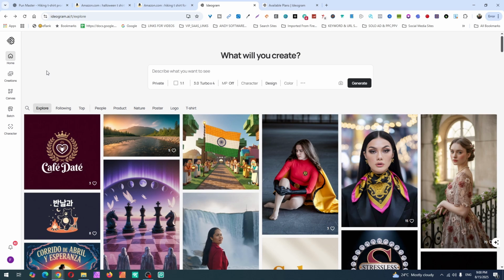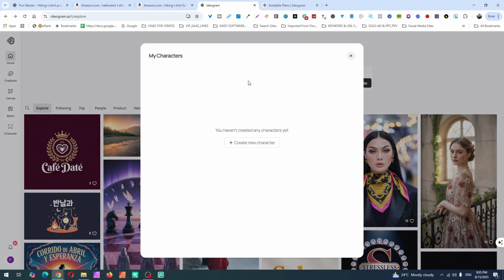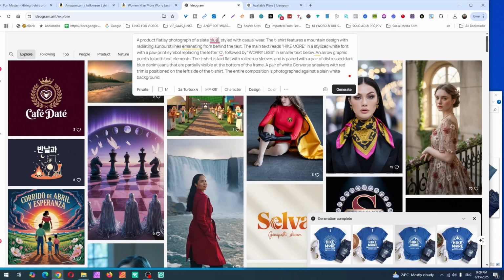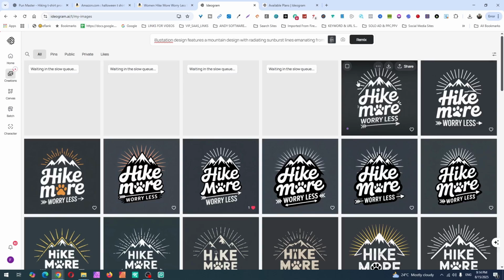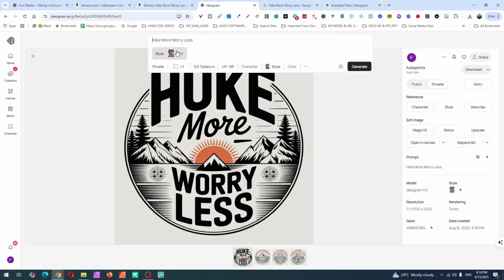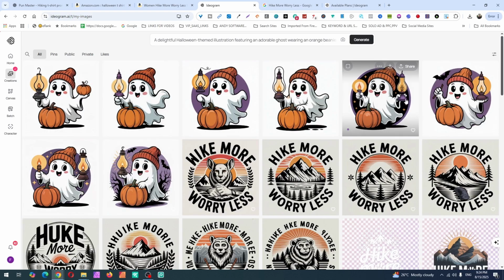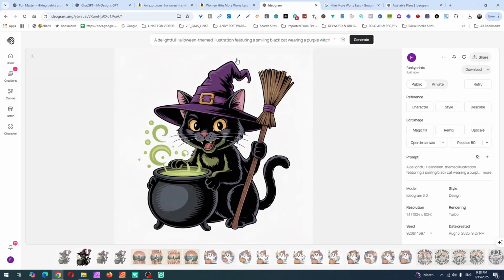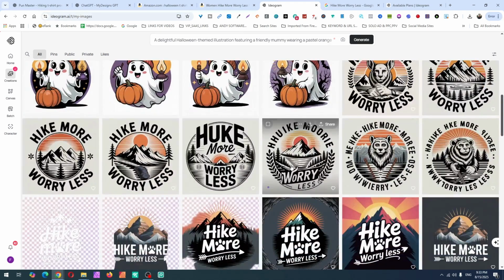Ideogram 3.0 Tutorial: How to Use Ideogram AI For Clipart And T-Shirt Designs, Create AI Images